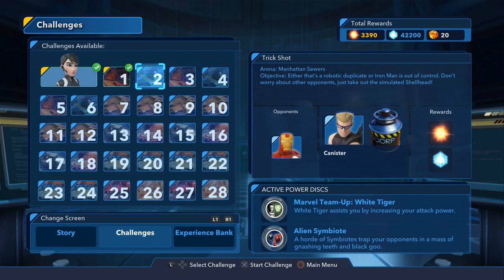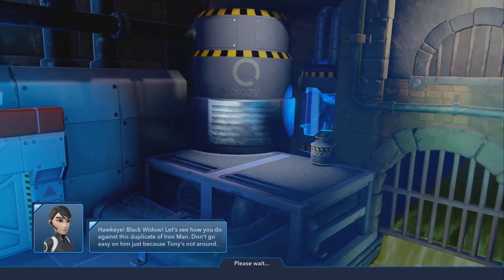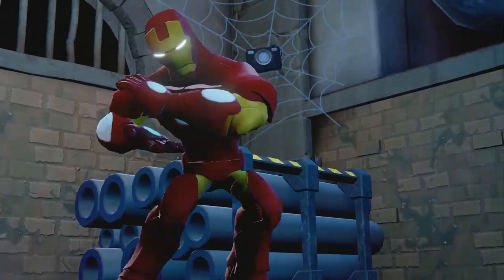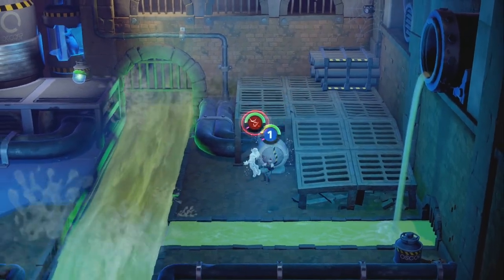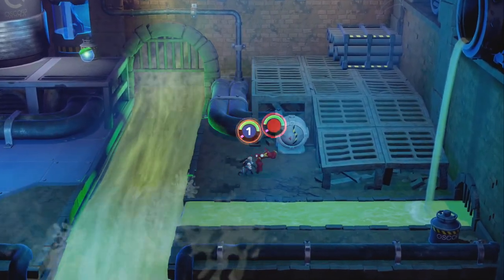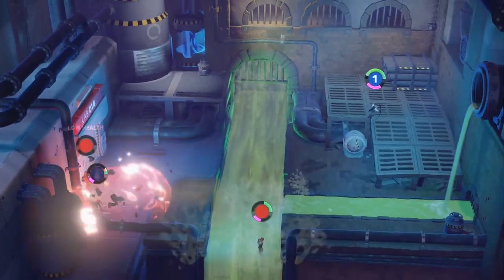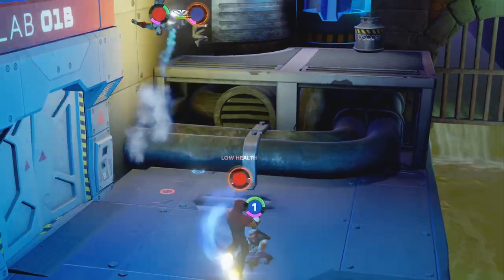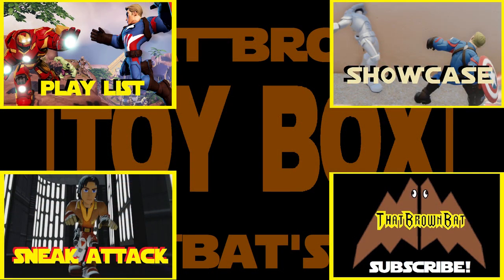Hawkeye vs Iron Man - Disney INfinity: Marvel Battlegrounds Challenge 2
Uploading my old videos

Please note: my facebook, twitter, & the original website are gone.

Rumble music: Max Surla - Media Right Productions - Black_and_White